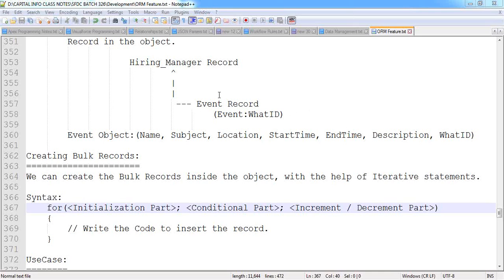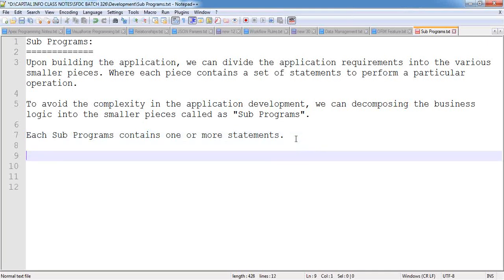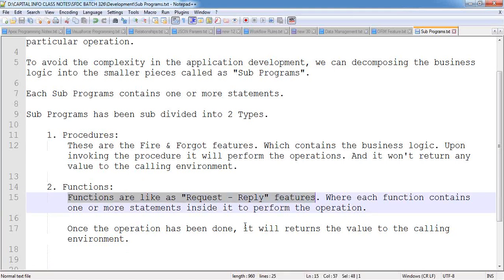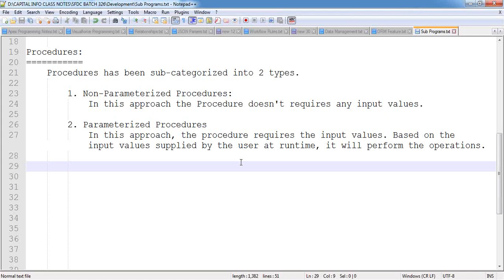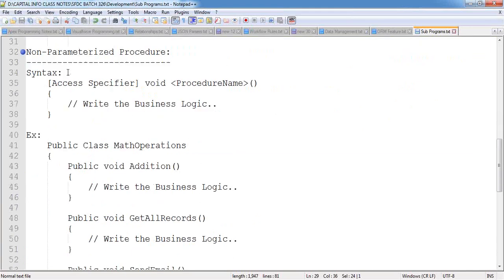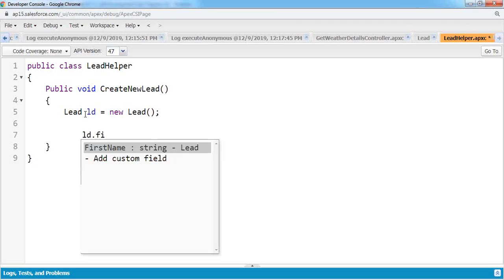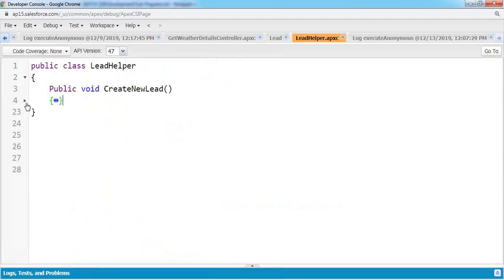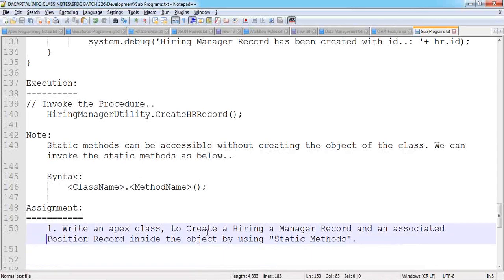salesforcedeveloper Session 17: Sub Programs